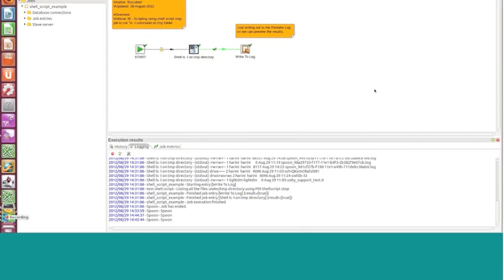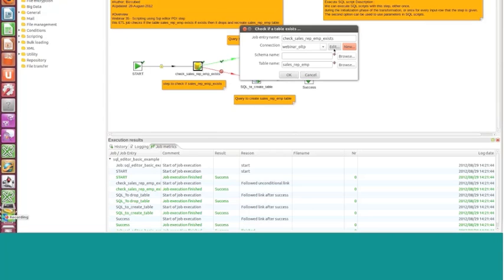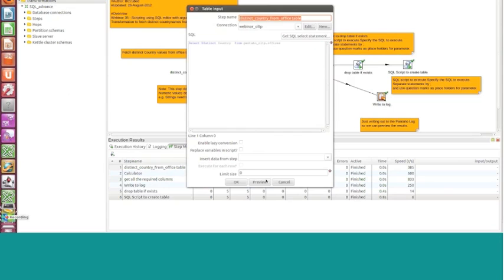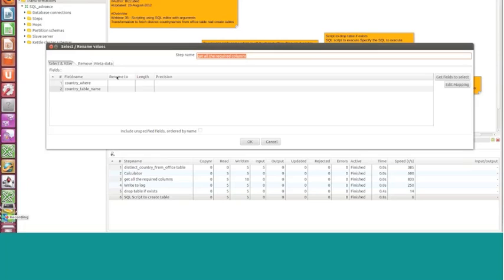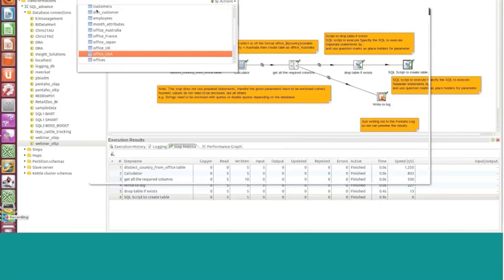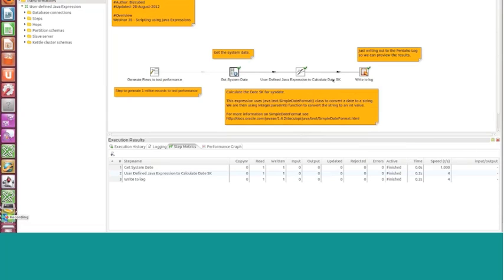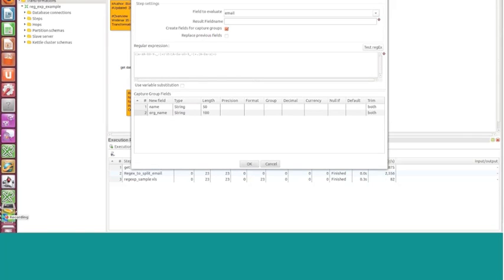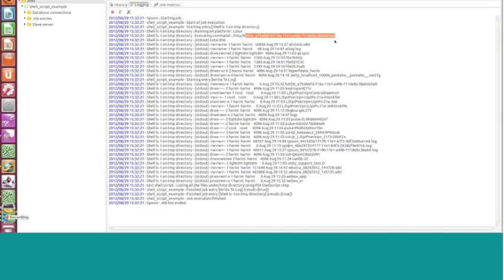Using Scripting/Dynamic Transformations in Pentaho Data Integration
BizCubed Analyst, Harini Yalamanchili discusses using scripting and dynamic transformations in Pentaho Data Integration version 4.5 on an Ubutu 12.04 LTS Operating System